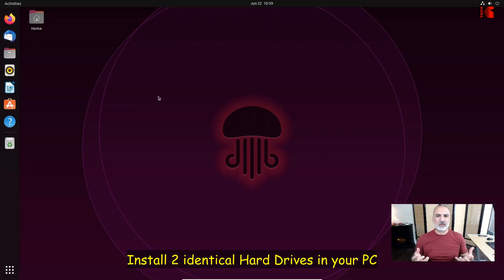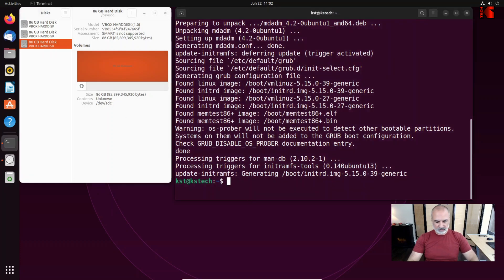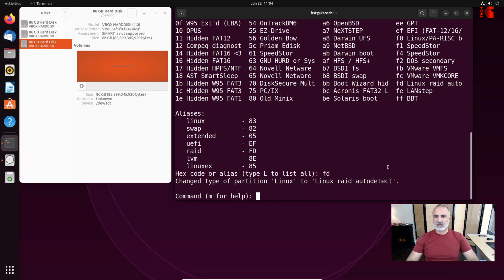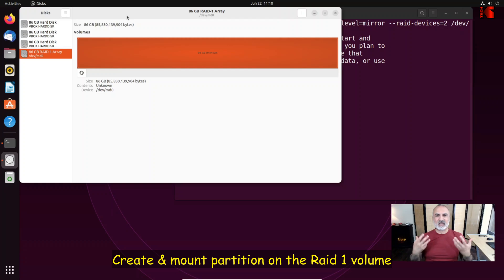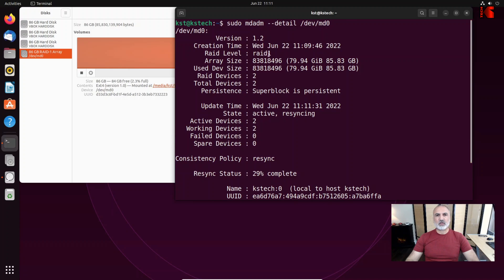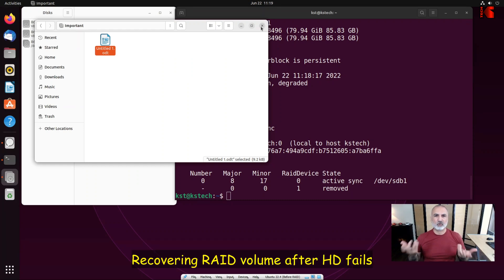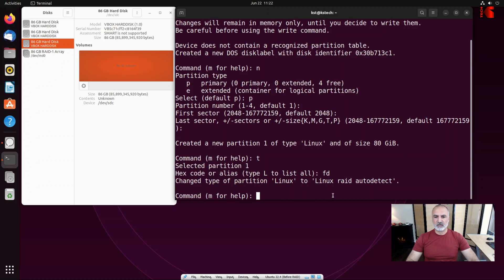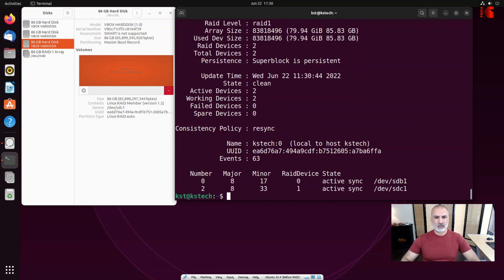Create RAID 1 volume in Ubuntu Linux & Recover a mirrored volume in Ubuntu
Use mdadm to create a mirrored volume in Linux Ubuntu. Recover a RAID 1 volume in ubuntu after hard drive failure

00:00 Intro & video topics
00:26 Install 2 identical HD in the PC
01:12 Install mdadm
01:49 Create Linux RAID Auto partition on both drives
04:25 Create the RAID 1 volume
05:56 Create & mount partition on the RAID 1 volume
08:03 Simulating HD failure
09:05 Recovering RAID volume
sudo apt install mdadm
sudo fdisk /dev/sdx
sudo mdadm --create /dev/md0 --level=mirror --raid-devices=2 /dev/sdb1 /devsdc1
sudo mdadm --detail /dev/md0
sudo mdadm --manage /dev/md0 --add /dev/sdc1